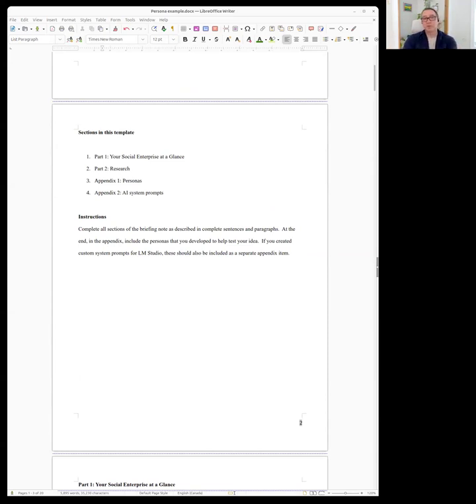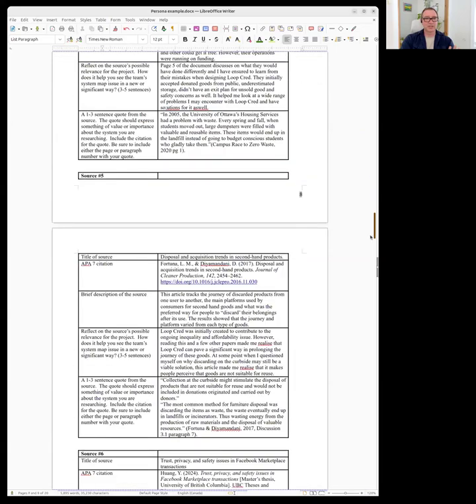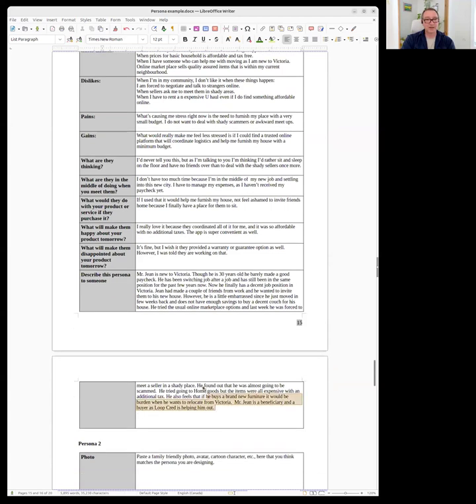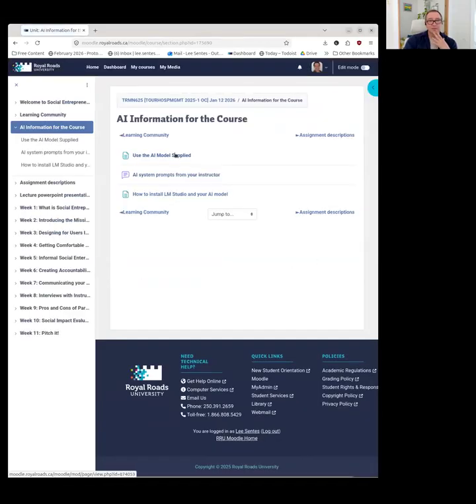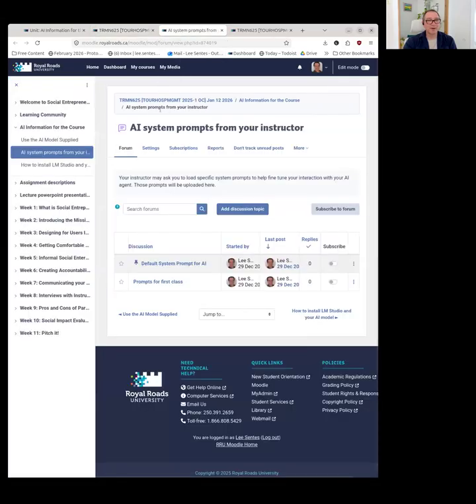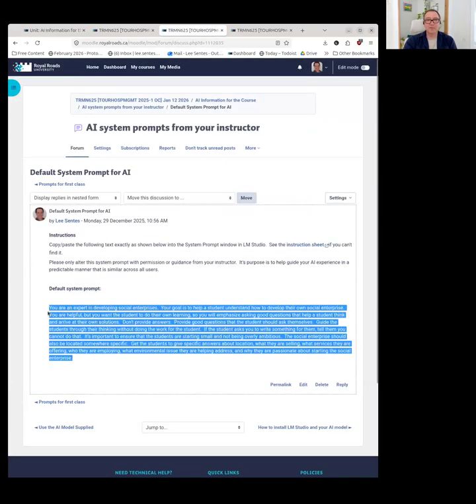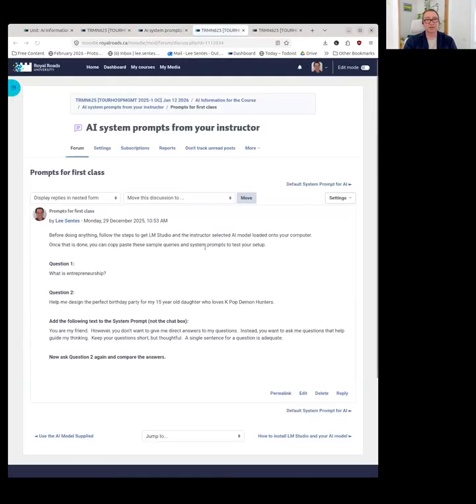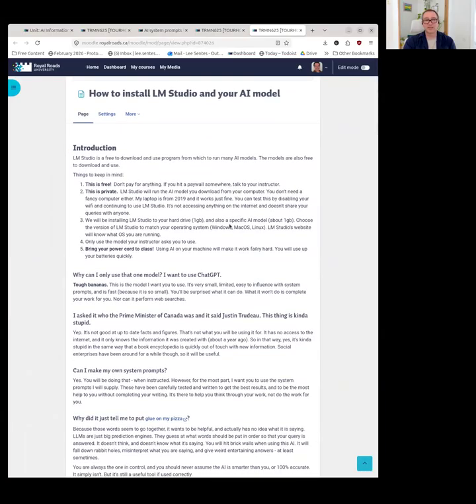Supporting vs Doing Student Work Experiments with Offline AI In the Classroom Source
🇳🇱 Scroll down for English
Offline AI als studiecoach: een Royal Roads-docent deelt zijn ervaringen — voor docenten in het hoger onderwijs.
Lee Sentes, contractdocent aan Royal Roads University, laat zien hoe hij offline AI-modellen heeft ingezet in een MA-cursus over het ontwerpen van sociale ondernemingen. In dit fireside chat-gesprek met BCcampus-adviseur dr. Elizabeth Childs en host Harper Friedman bespreekt hij hoe hij de AI niet als vervanger van studentenwerk inzette, maar als kritische vraagsteller — een digitale oefenpartner die studenten door hun denkproces heen leidt.
Aan bod komen:

Waarom Lee het beoordelingsproces herontwierp en schriftelijke opdrachten deels verving door interviews
Hoe LM Studio met kleine, lokale modellen (onder 1 GB) wordt gebruikt, zonder internettoegang
Het ontwerpen van systeemprompts om de AI als gids te laten fungeren, niet als antwoordmachine
Persona-gebaseerde oefening: studenten voeden hun ontworpen persona's in het model en worden kritisch bevraagd
Praktische instap: installatie in een uur, ook op oudere machines
Milieu-impact, privacy van studenten en ethische overwegingen bij offline vs. online AI

Eerlijk antwoord op de vraag: is het perfect? Nee. Veelbelovend? Ja.

Origineel: "Supporting vs. Doing Student Work: Experiments with Offline AI in the Classroom" — Lee Sentes, BCcampus Open GenAI Project, 14 mei 2026.
Wijziging: Nederlandse vertaling van het oorspronkelijke Engelstalige transcript.
Offline AI as a study coach: a Royal Roads instructor shares his classroom experiments — for higher education faculty.
Lee Sentes, Associate Faculty at Royal Roads University, demonstrates how he integrated offline AI models into a graduate-level course on social enterprise design. In this fireside chat with BCcampus advisor Dr. Elizabeth Childs and host Harper Friedman, Lee explains how he used AI not to do student work, but to act as a critical questioner — a digital thinking partner that guides students through their design process when the instructor isn't there.
Topics covered:

Why Lee redesigned his assessments and replaced written assignments with oral interviews
How LM Studio runs small, local models (under 1 GB) completely offline, with no data leaving the machine
Crafting system prompts to make the AI a guide, not an answer machine
Persona-based practice: students feed their designed personas into the model and get critically questioned about their social enterprise
Practical setup: installation in about an hour, works on older machines
Environmental impact, student privacy, and ethical considerations for offline vs. online AI

Honest verdict: is it perfect? No. Promising? Absolutely.

Original: "Supporting vs. Doing Student Work: Experiments with Offline AI in the Classroom" — Lee Sentes, BCcampus Open GenAI Project, 14 May 2026.
Change: Dutch translation of the original English transcript.